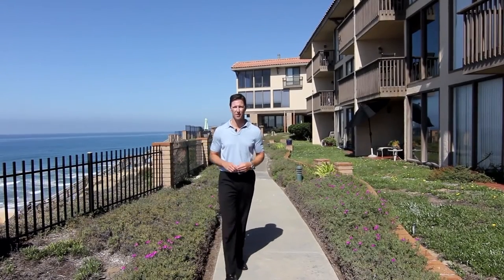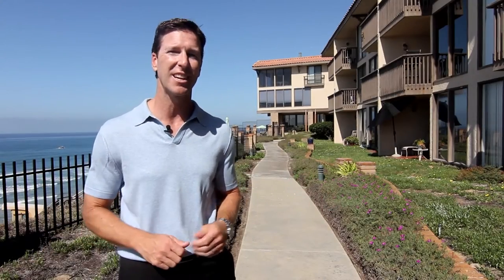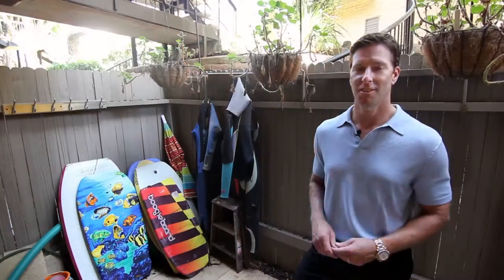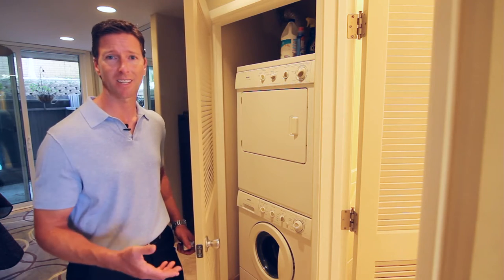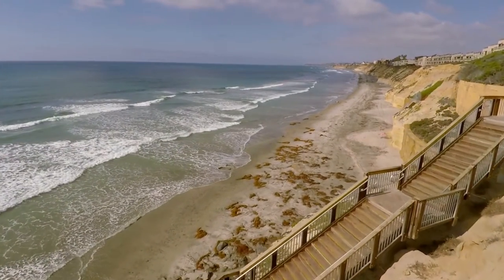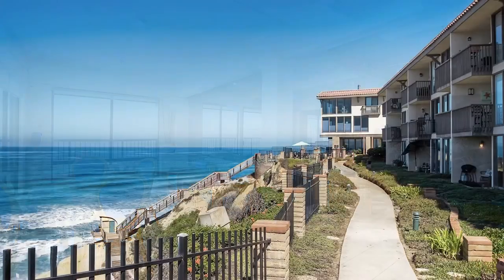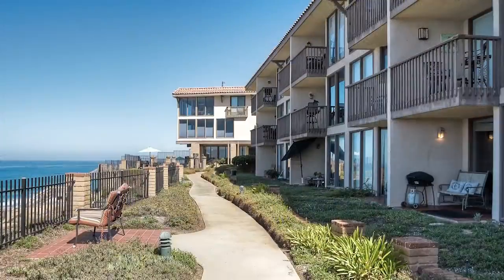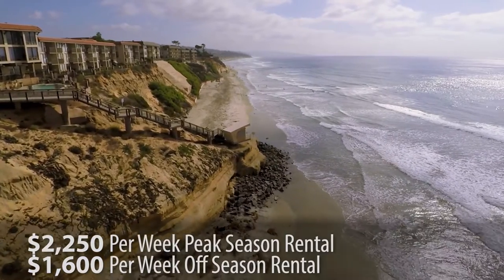190 Del Mar Shores Unit 12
Tim and Kristine Skoglin Show off our Ocean front listing with Breathtaking, Unobstructed Ocean Views from La Jolla to Catalina. This first floor unit has been recently remodeled and features an abundance of upgrades, from tile floors, to stainless steel appliances, beautiful tile counter tops, plenty of storage space and lots of natural light. The community's pool, spa, recreation center, and the communities private beach access are within a few steps of this unit.  This resort style complex is conveniently located near Fletcher Cover, Del Mar's Dog Beach, the Cedros Design District, and plenty of shopping and dining! Enjoy Ocean Front Living or Cash Cow Investment with this Great Property! This property truly is a must see!